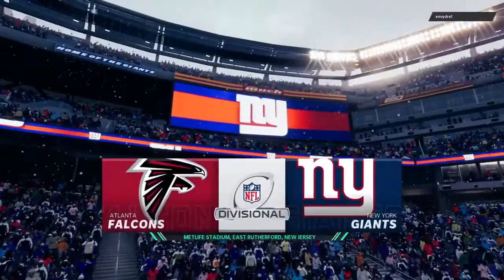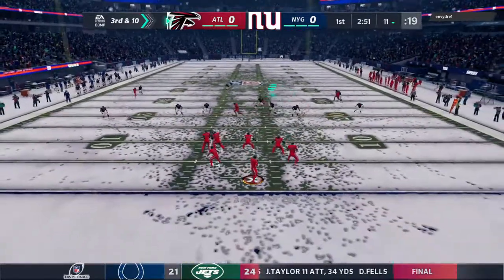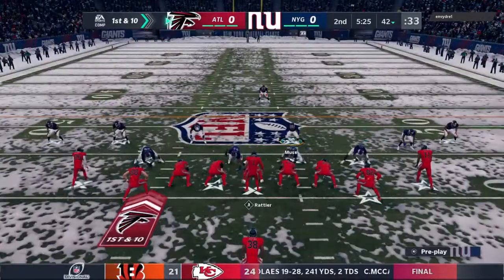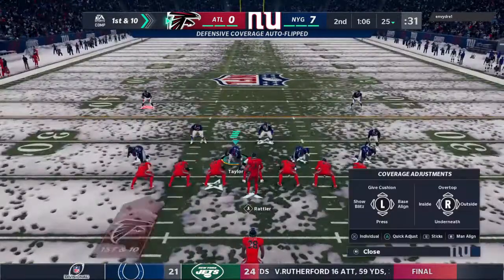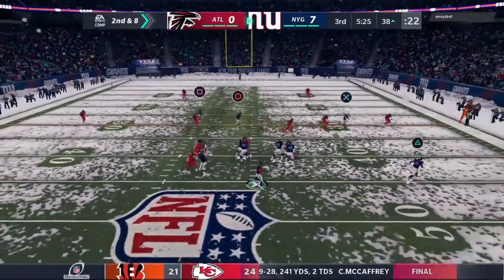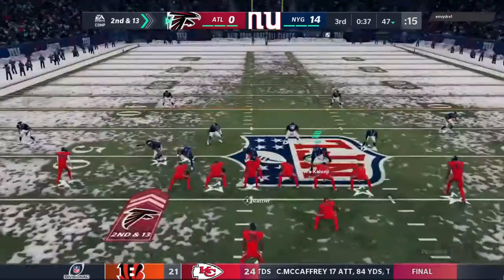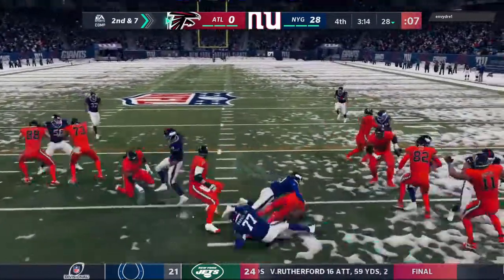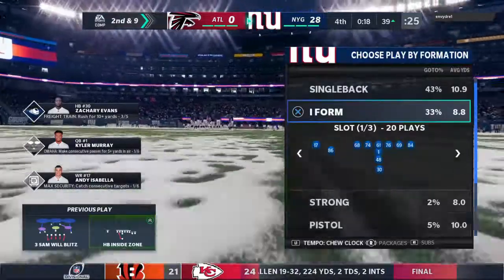Madden 21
Here you will find my gaming videos. Most notably Madden 21 CFM - Connected Franchise Mode.